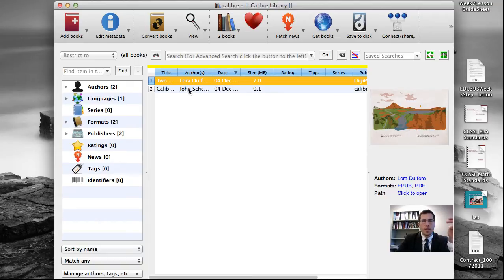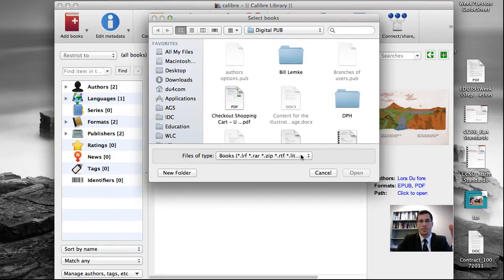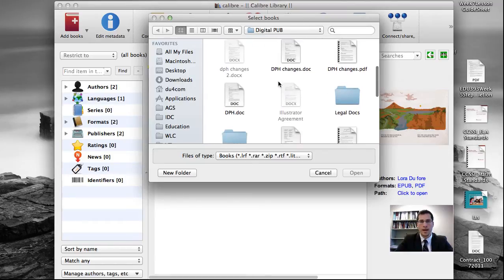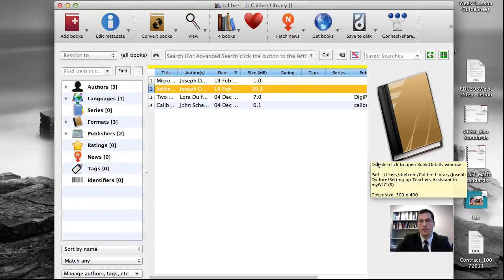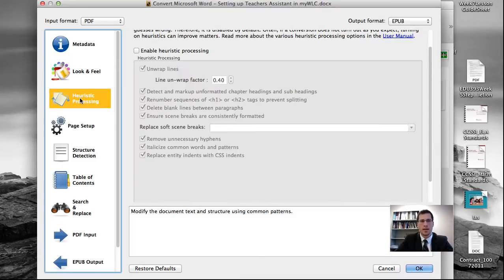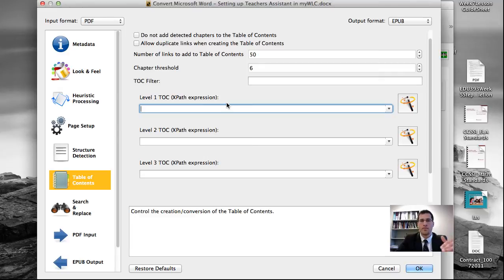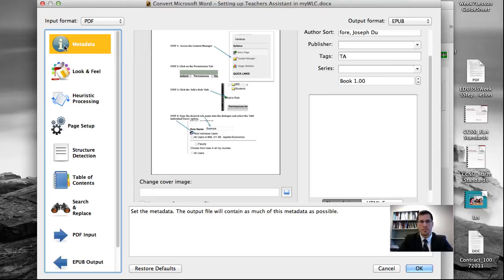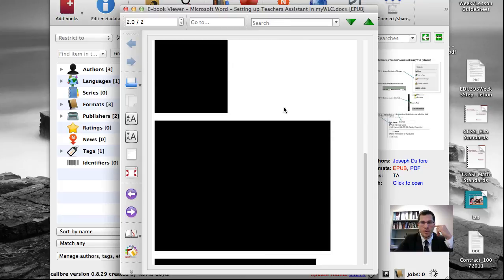Calibre - Part 1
Calibre - Part 1: How to add books from your hard drives to Calibre